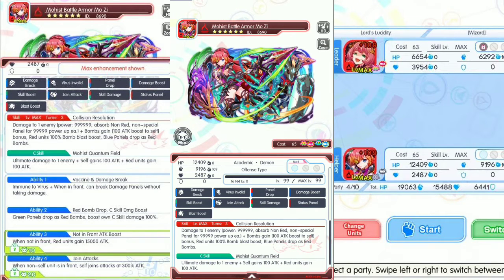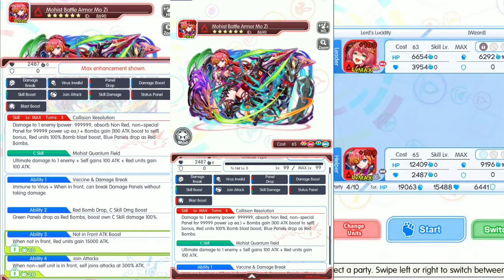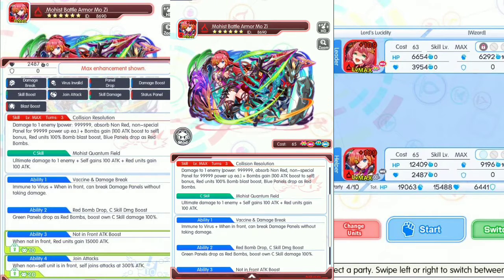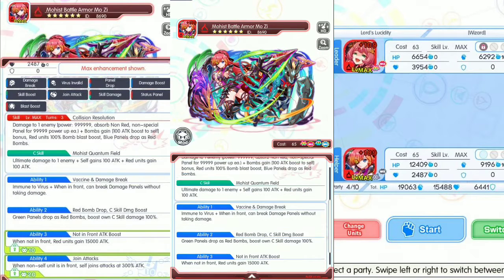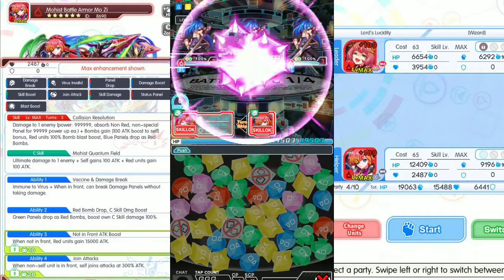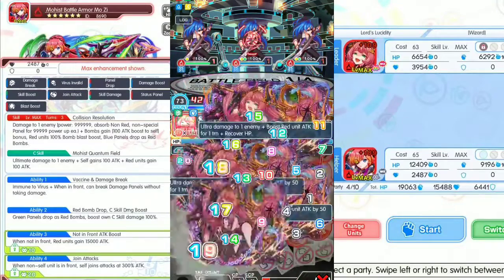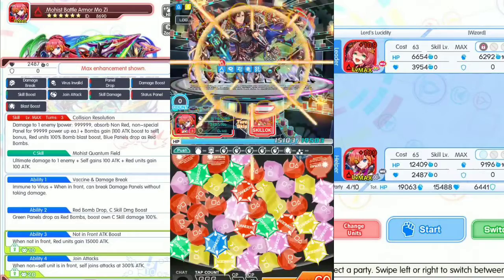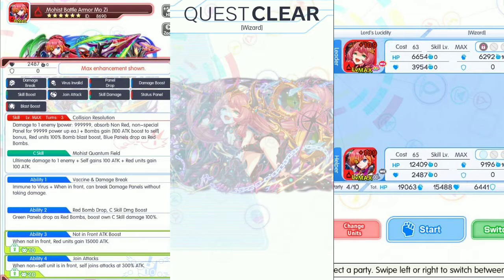Mohist Battle Armor Mo Zi SHOWCASE CRASH FEVER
Features Unit on Age of Revolutionaries Finale SIDE B

Skill
999,999 Damage to 1 enemy
Absorb non Red, non special panel for 99,999 power up ea
Bomb gain 100 ATK for self
Red units 100% Bomb blast
Blue panels drop as Red Bombs

C Skill
Ultimate damage to 1 enemy
Self and Red unit gains 100 ATK

Ability
Vaccine & Damage Break

Green panels drop as Red Bombs
Boost own C Skill damage 100%

When Self Not in front
Red Unit gain 15,000 ATK
Joint attack 300% ATK

My personal oppinion Mo Zi C65 have fast Skill only 3 turn cool down.
Super damage dealing unit, boost a lot ATK, joint high ATK. A top unit
on the polygons summons.

Thumb Up if you enjoy
Happy playing Crash Fever